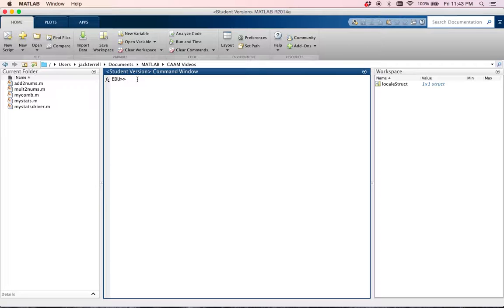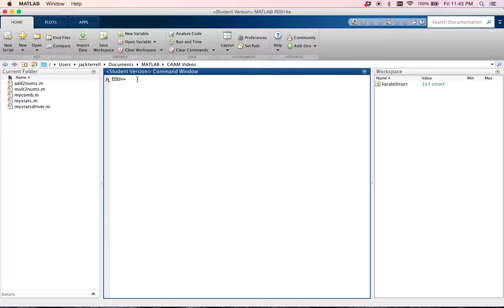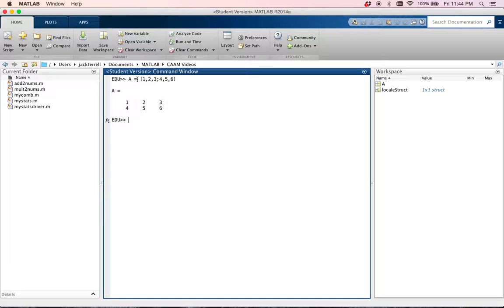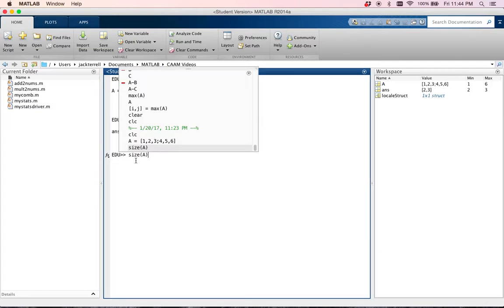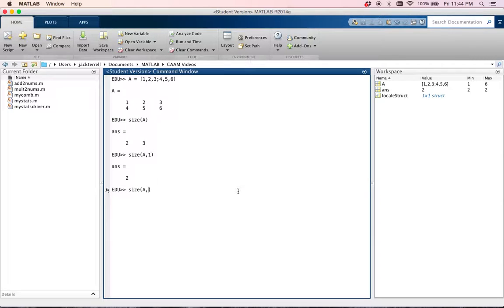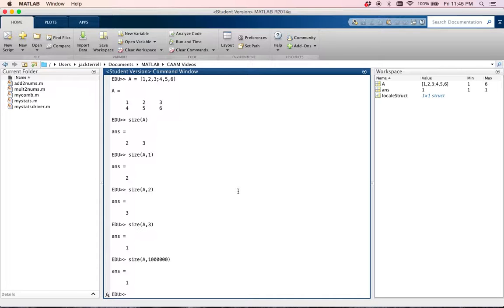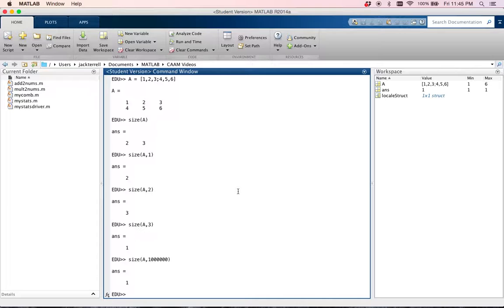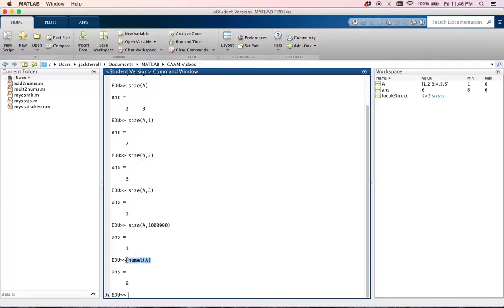Matrices: Size and Numel (Part 4 of 5)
You can measure matrices using the size and numel commands.